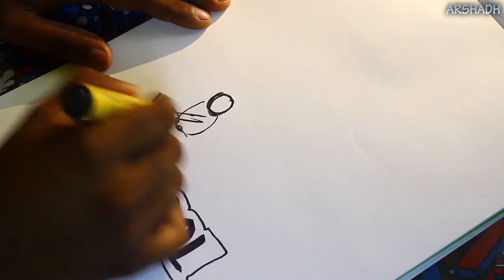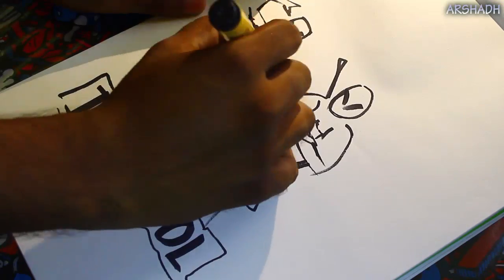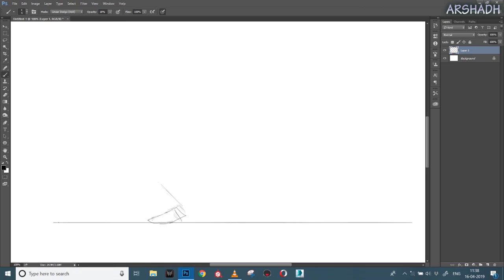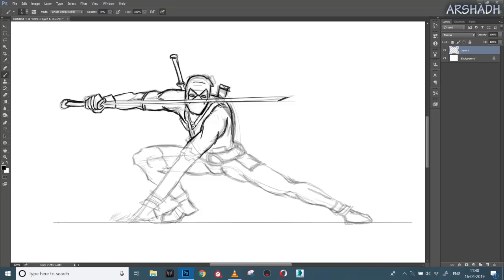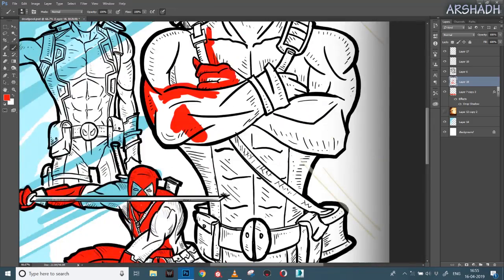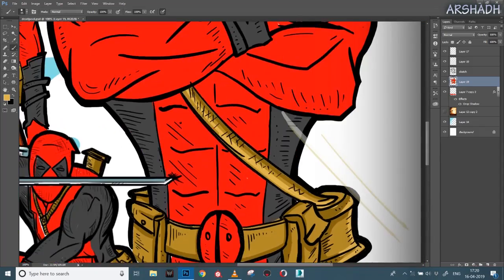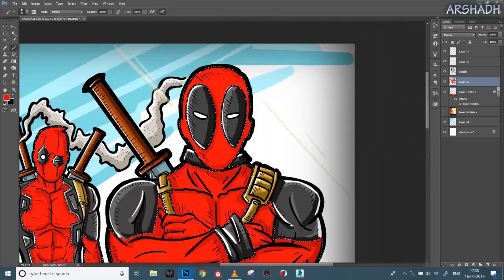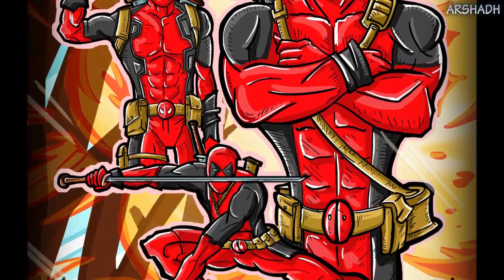LEARN DIGITAL ART AND SKETCHING | CREATIVE | INTERACTIVE | EP-1 | BY ARSHADH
LEARN TO MAKE COMIC POSTER.. ANIMATED - CLAYMATION - PHOTOSHOP SKECTHING